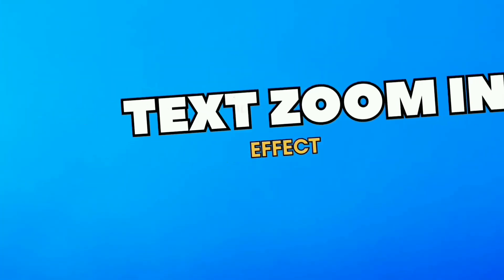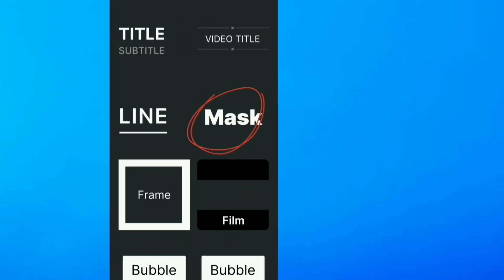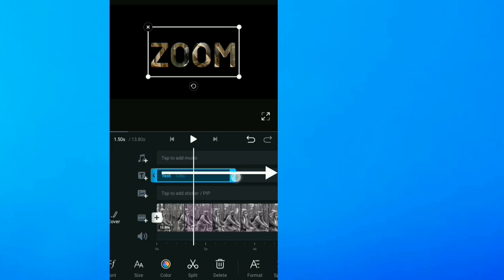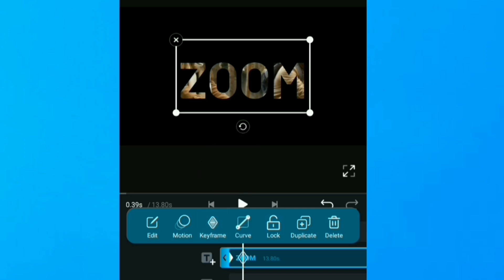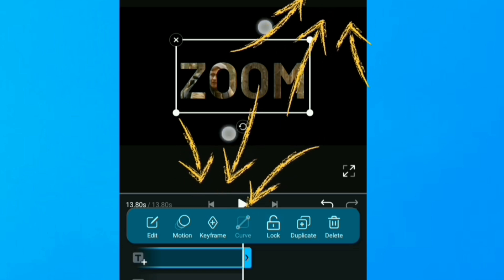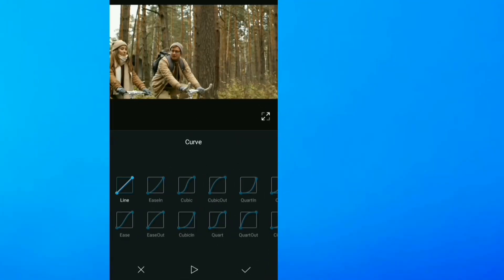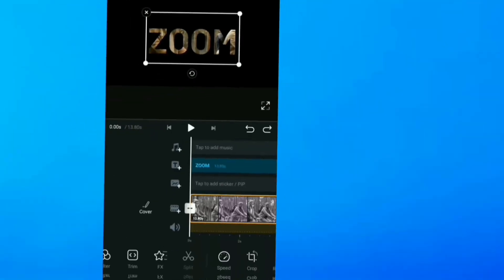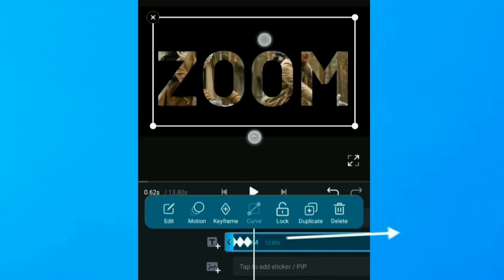VN Video Editor - How to make a Text Zoom-In Effect without Wasting Time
In this video, I'll show you how to create an eye-catching text zoom-in effect using the VN Video Editor on your mobile device. Whether you're making TikTok videos, YouTube content, or simply enhancing your video editing skills, this step-by-step tutorial will guide you through the process in a simple and easy-to-follow way. Perfect for beginners or anyone looking to add dynamic effects to their videos, this technique will help your content stand out.